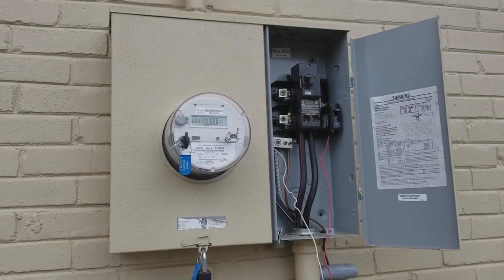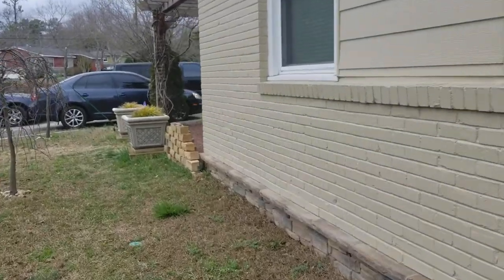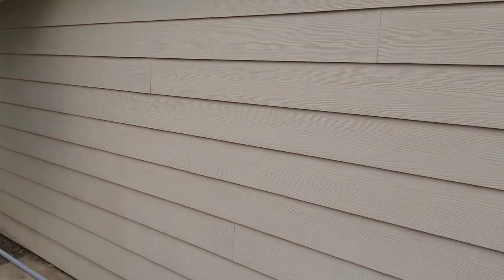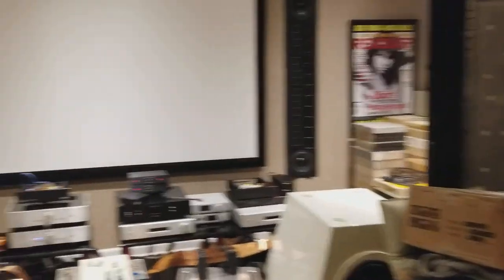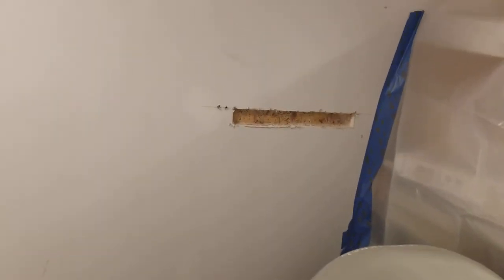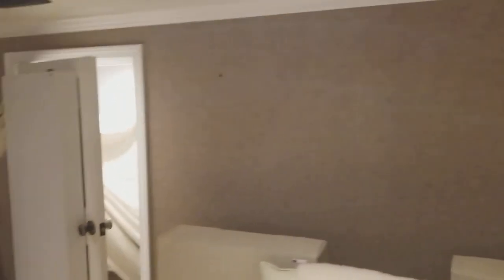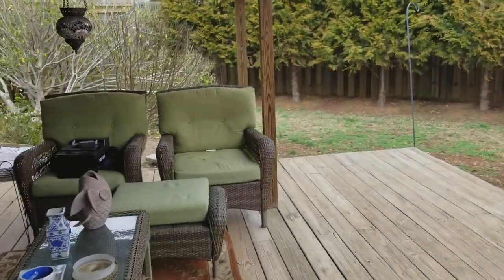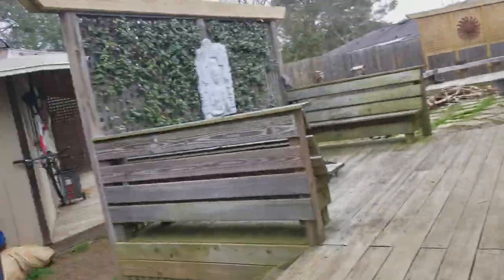COMPLETELY SEPERATE AC POWER FEED FOR YOUR AUDIO RIG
watch as I run a direct feed from the meter to my listening room where I add a second breaker panel to the house, then set 4 silver plated high conductivity solid copper ground rods. 2 for safety ground and 2 for signal ground.